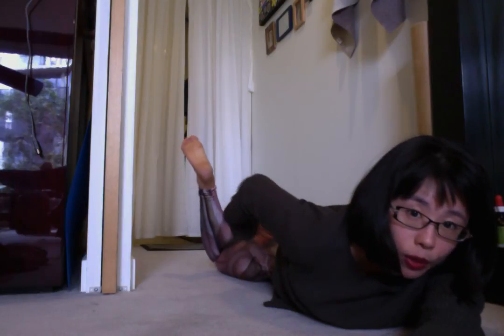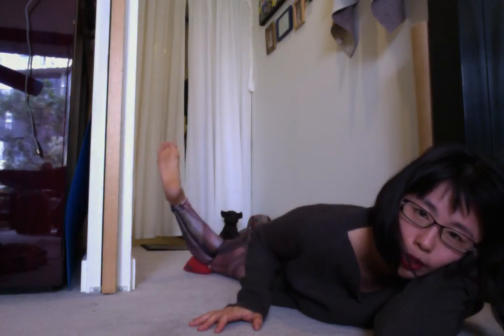HKC [Hip Stretching for Karate Part 3] 股関節ストレッチその3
stretch and strengthening of hip joints for yokogeri and mawashi geri